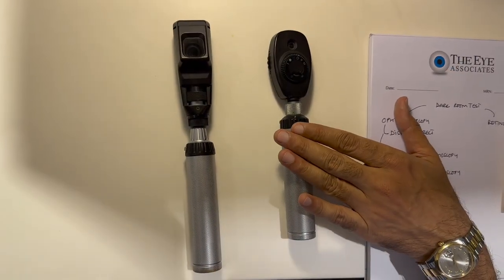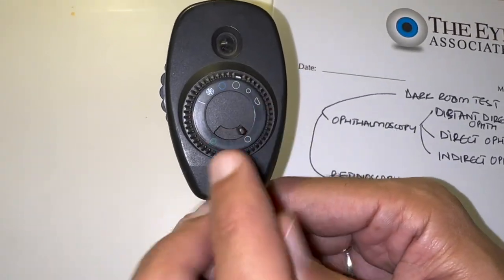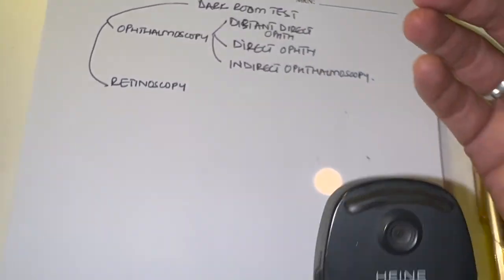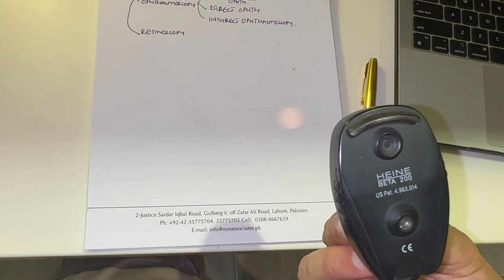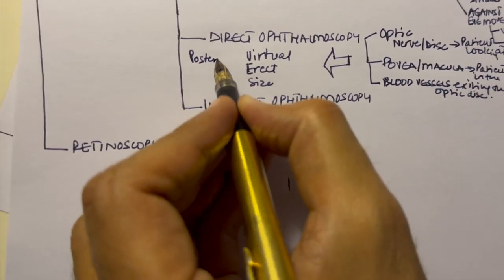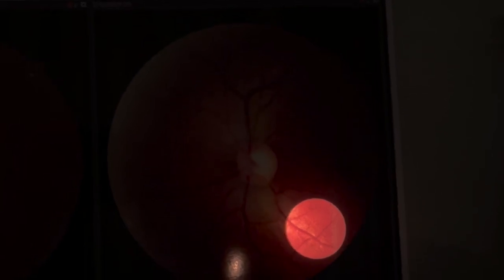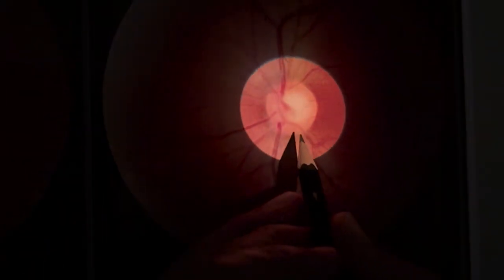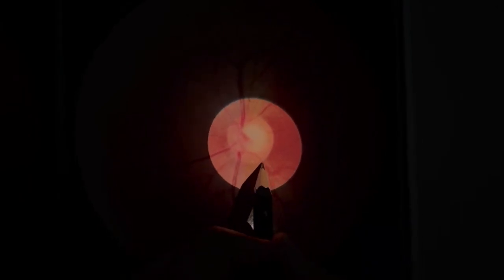Direct Ophthalmoscopy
This is an educational video meant as a study tool for medical students and ophthalmology residents in training, depicting the the steps for performing direct ophthalmoscopy as a component of dark room tests to assess the optic nerve head, the macula and the vessels, using an ophthalmoscope.

The Eye Associates, Justice Sardar Iqbal Road, Gulberg V, Lahore, Pakistan
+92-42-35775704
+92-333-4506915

Intro credits: Chariots of Fire by Vangelis